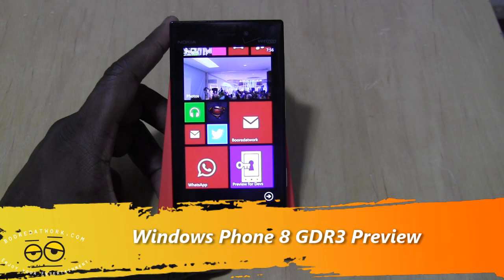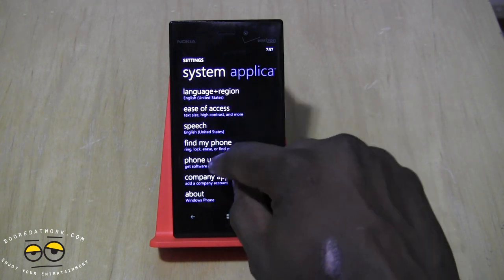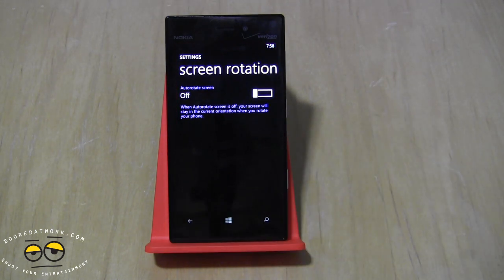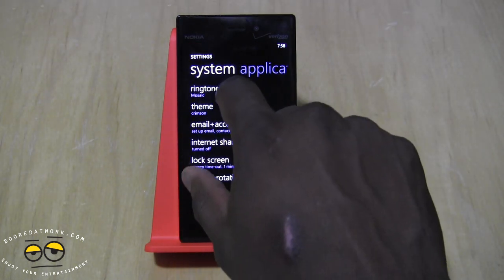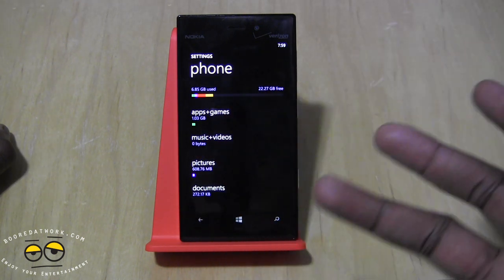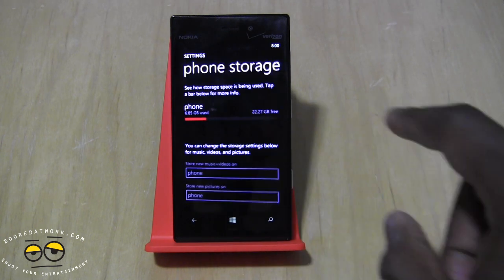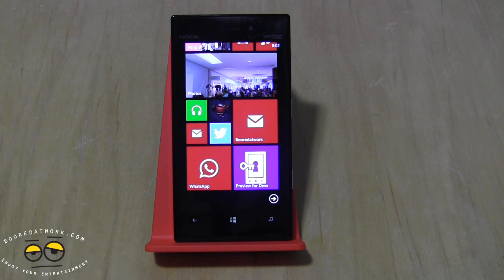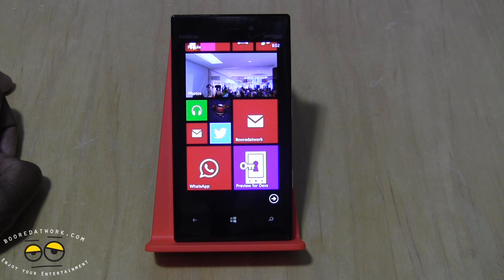Windows Phone 8 GDR3 Preview Hands-on Tour